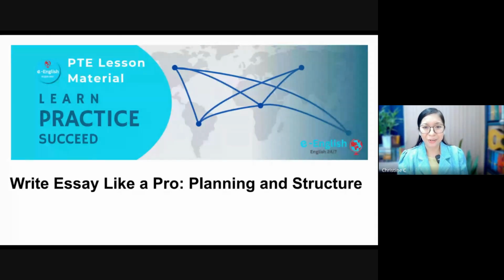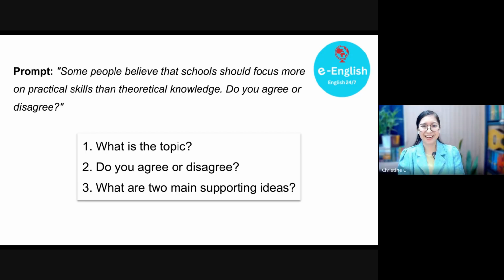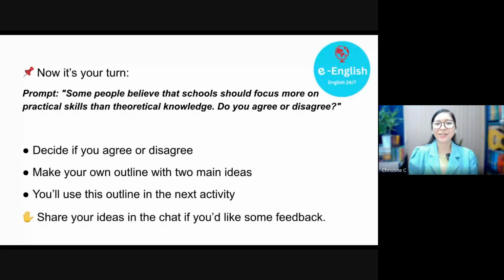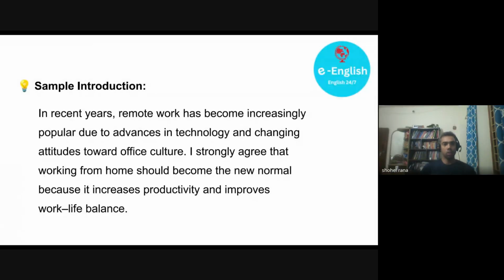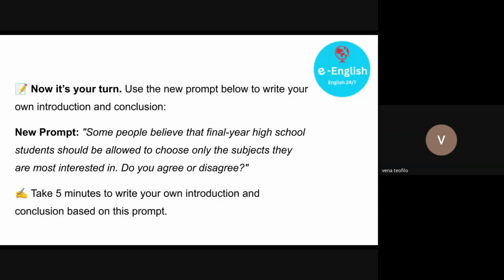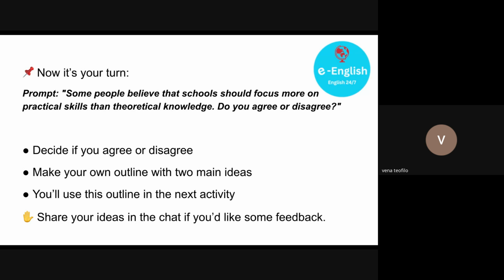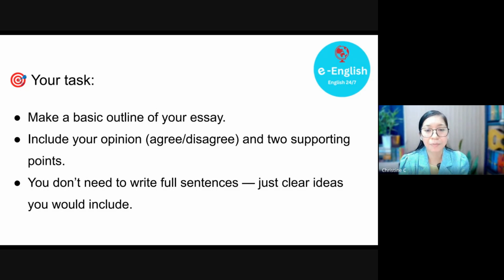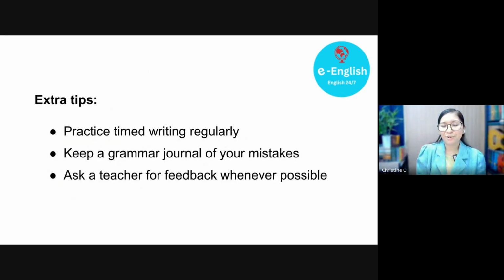PTE Write Essay: Master Planning, Structure, & Coherence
Want to write a PTE essay like a pro? You need a solid plan and structure to meet the 200-300 word limit in 20 minutes. Learn how to structure your ideas (Intro, Body, Conclusion) to maximize scores for content, coherence, and grammar.